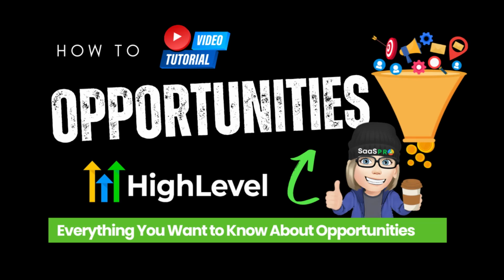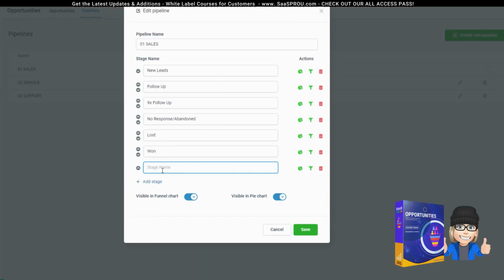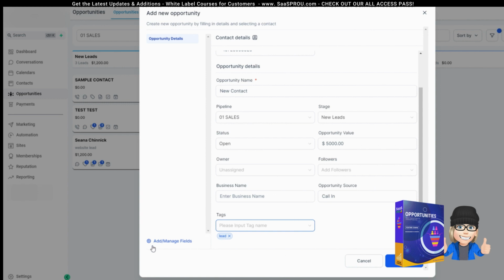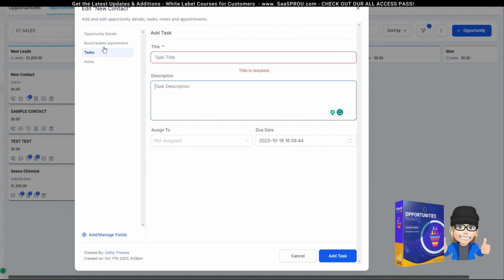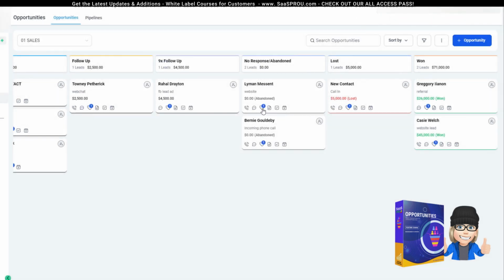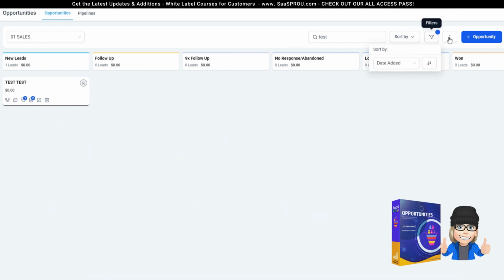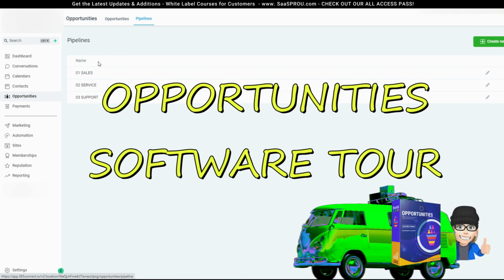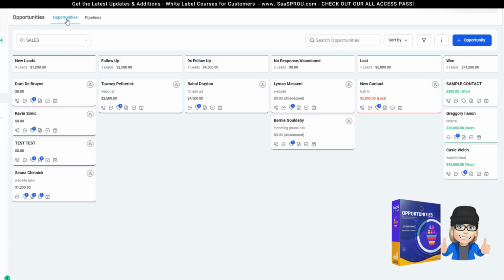How to Use Opportunities Feature for HighLevel Software. Create and Manage your pipeline.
Complete Tutorial for My Favorite Feature - Opportunities with HighLevel! Why? This feature will help you manage your Sales, Service, and Support pipeline based on our 3S Sales and Marketing System.

Not Using HighLevel Software Yet?

⏰ Timecodes ⏰
0:01 Opportunities and Pipeline
01:24 Create a Pipeline
05:10 Add an Opportunity Mannually
11:39 Opportunity Cards (details, appointments, tasks, notes)
14:21 Stages & Status
21:58 1 Person Multiple Opportunities
22:51 Export & Delete (Warning) Opportunities
26:11 Add & Remove Contacts to and from Opportunities

Learn More About How We Help Marketers, Agencies, and SaaSpreneurs